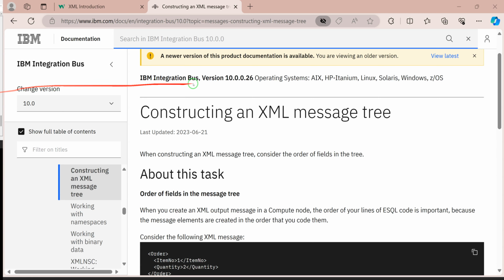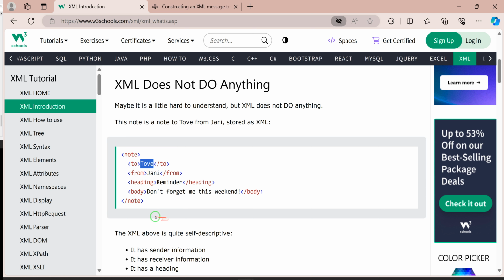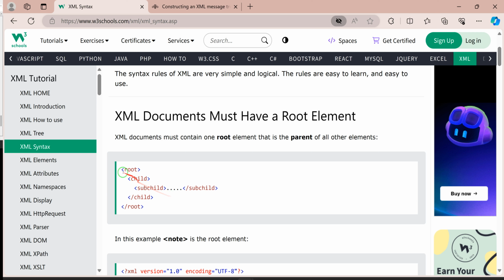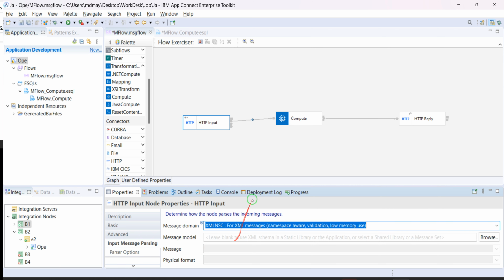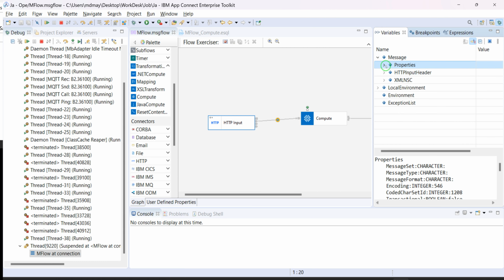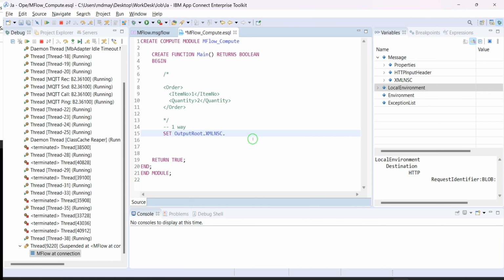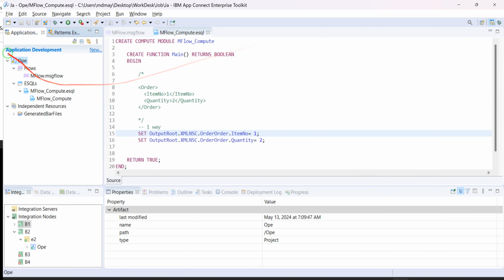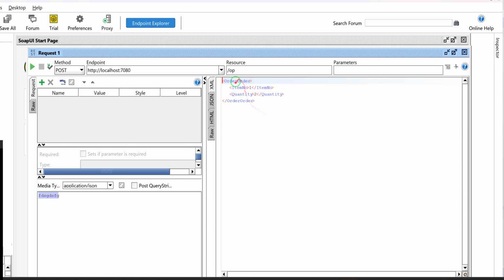15 ESQL Constructing an XML message tree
How to Hard code an XML message tree